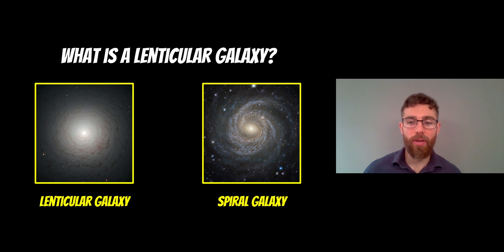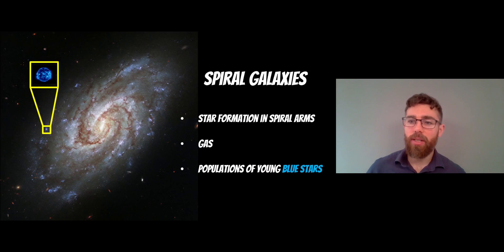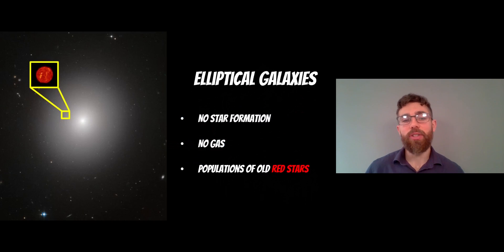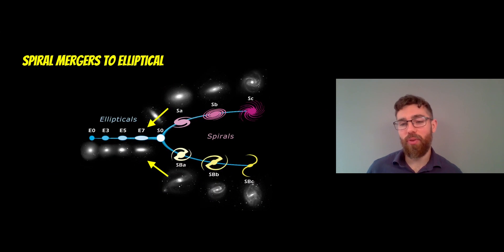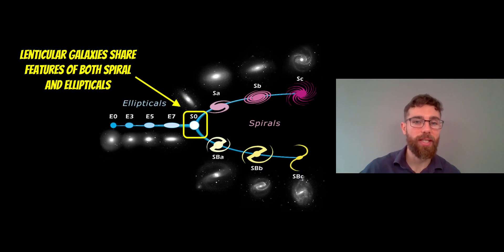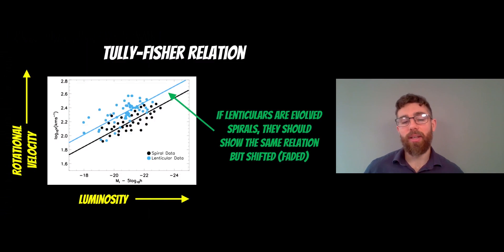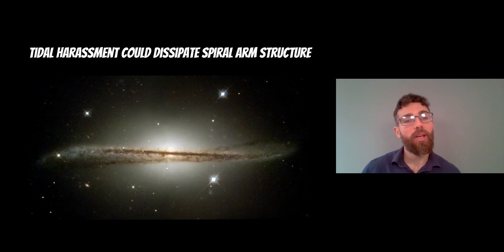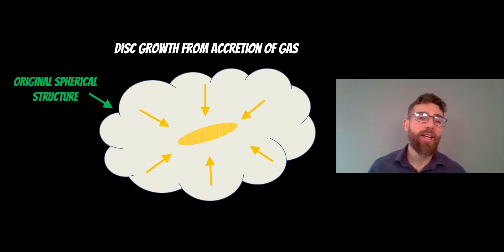What Is A Lenticular Galaxy?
What is a lenticular galaxy and how are they different from elliptical and spiral galaxies?

Lenticular galaxies share common features with both spiral and elliptical galaxies. They have a disc like structure but no spiral arms, older red stars, no recent star formation and no gas. They sit in-between the spirals and ellipticals on the galaxy classification tuning fork.